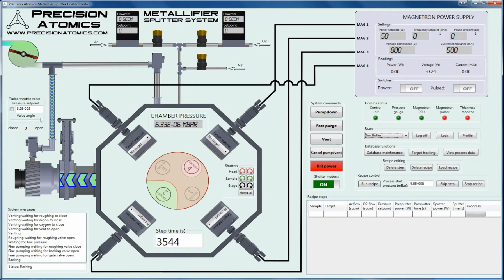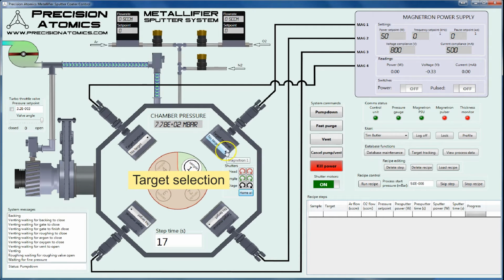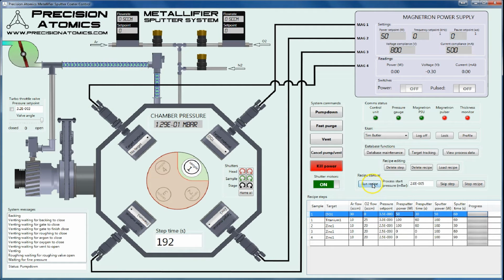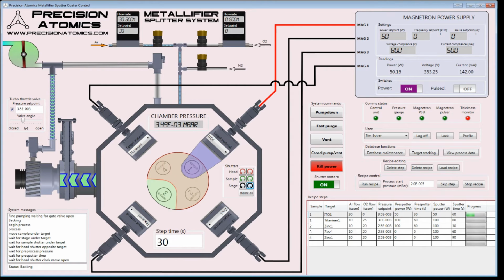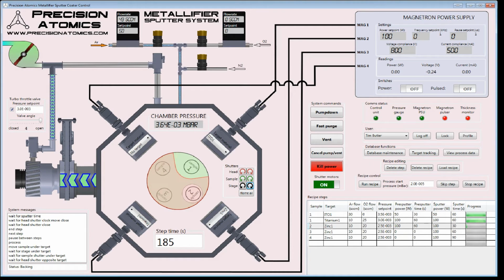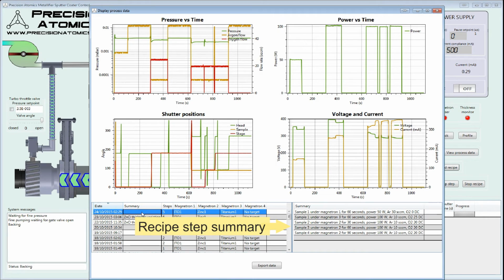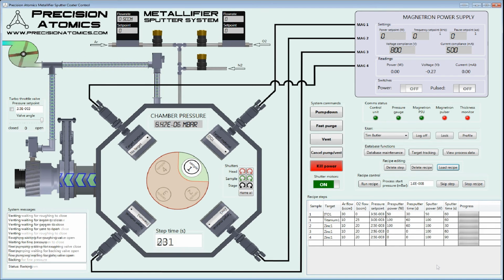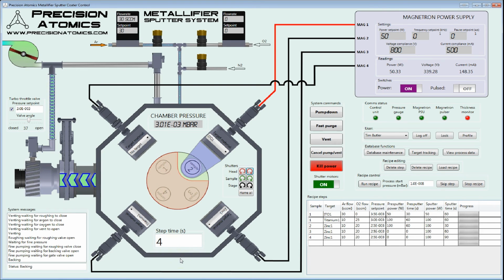Metallifier introduction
Sputtering with the Metallifier sputter coater.